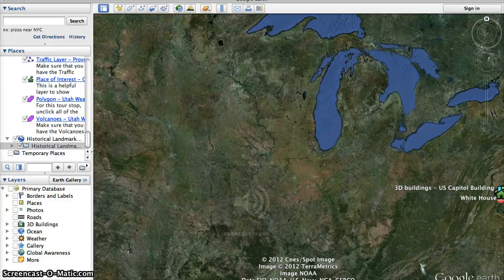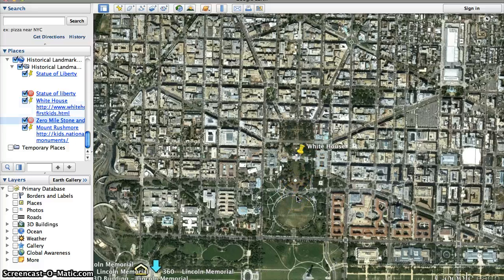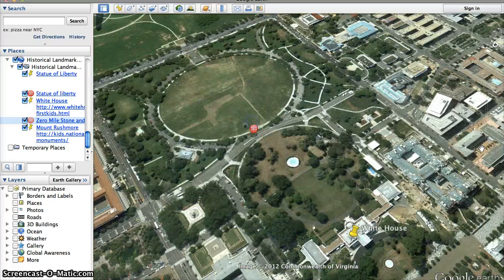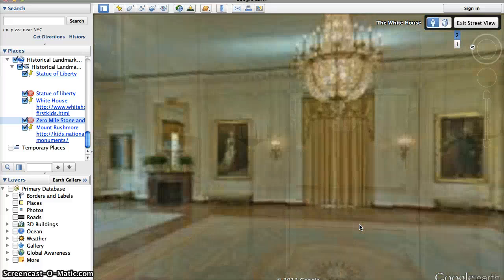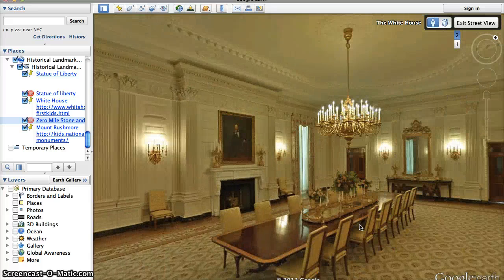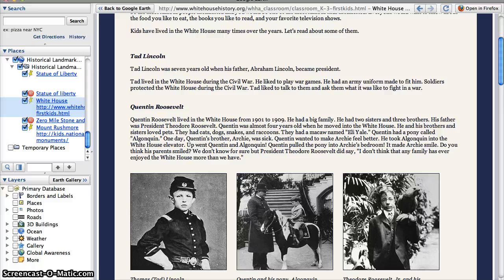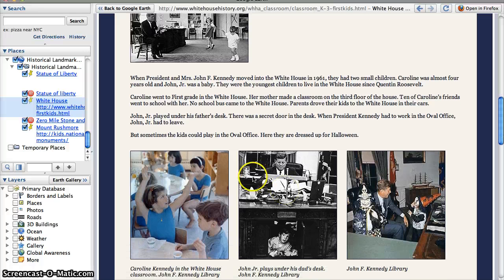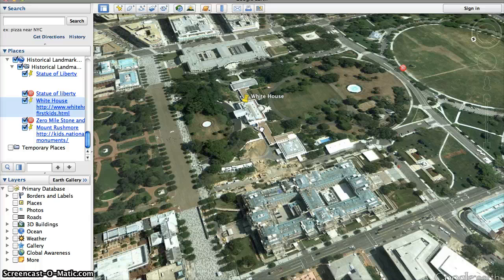White House Virtual Fieldtrip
Part 1 of National Landmarks virtual field trip